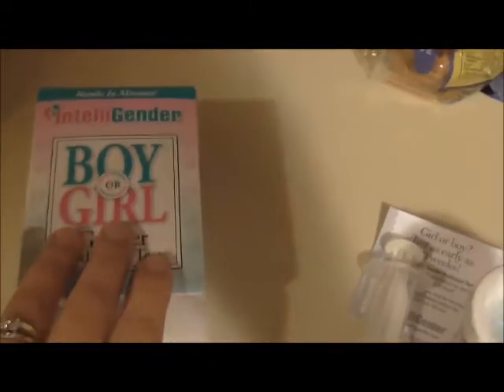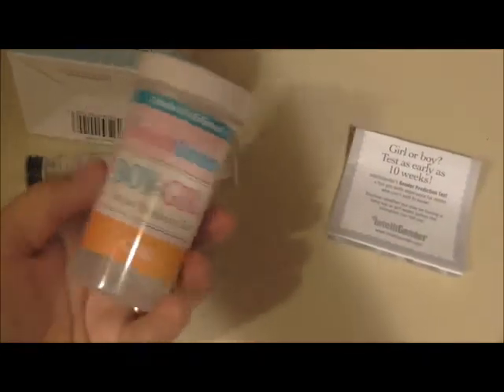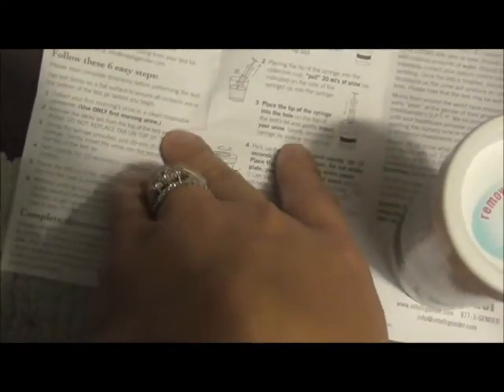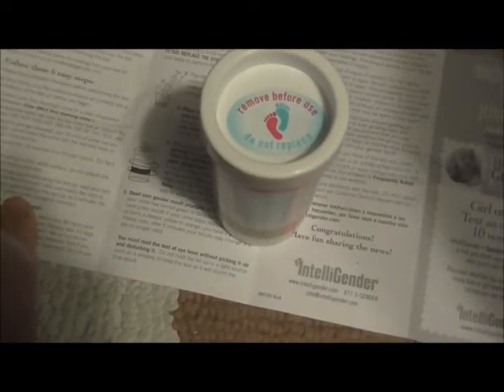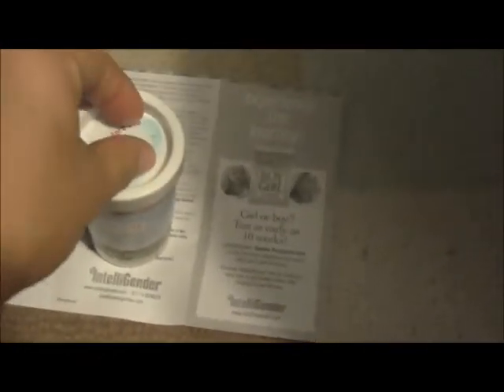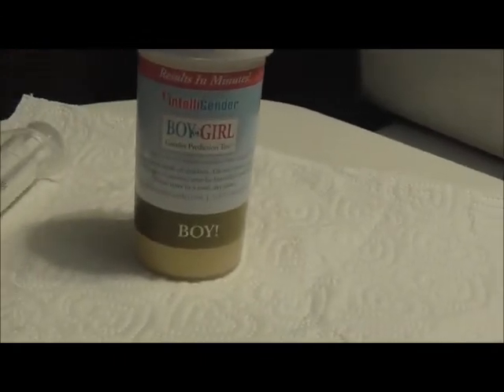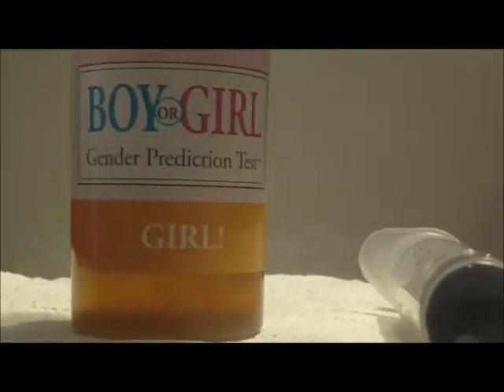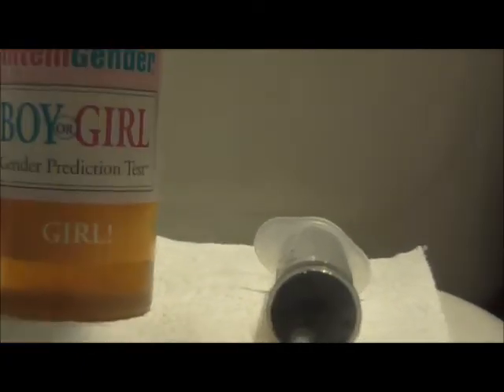Intelligender {What are we having... Week 10}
Yes, these are JUST for fun! AND it is ALOT of fun!! :)
5am I got up and pee'd in a cup and took the test. WHAT does it say?!? What will we have?!?

Review:
Intelligender sent me this test to do a review on. I am not being paid for this review, nor being told what to say. These test are for FUN! It was a great way to see what it could be at 10weeks or later. Packaged great, easy instructions, easy to use, and results seem'd easy to read for my test.